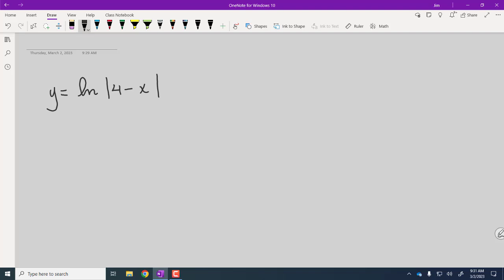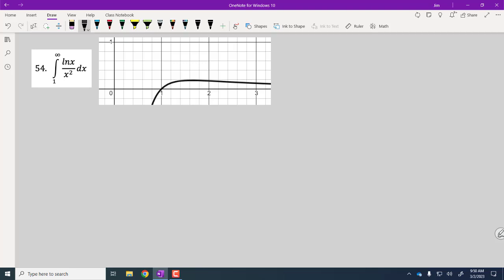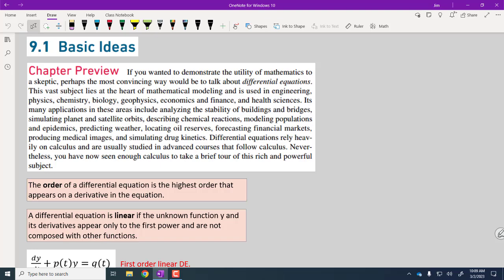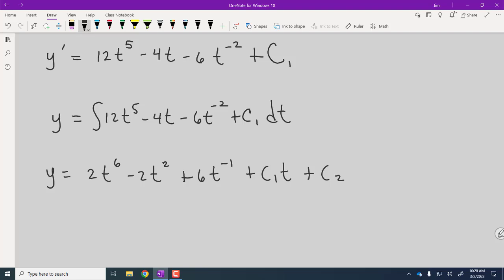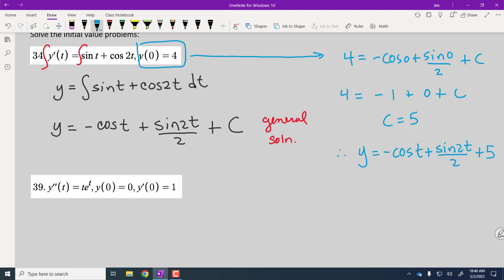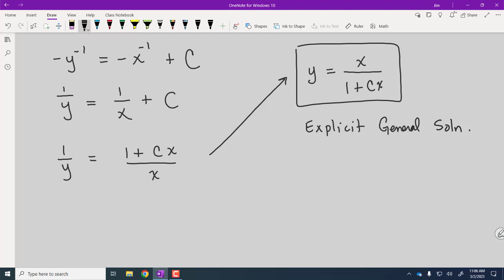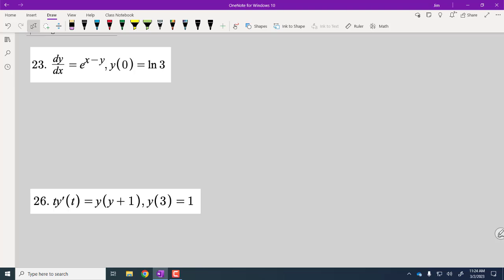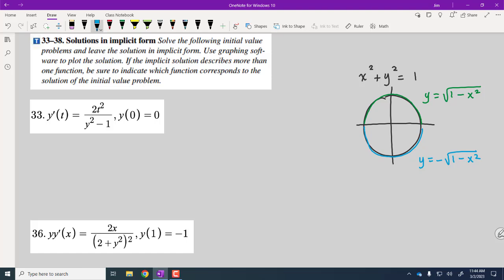MAT 2420002 Lecture 13